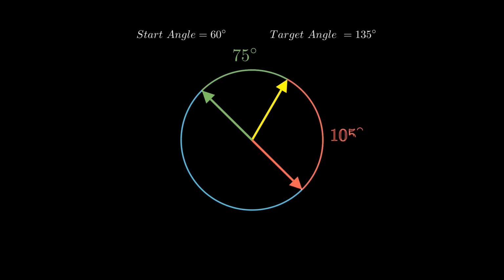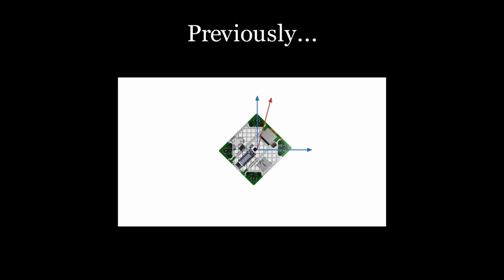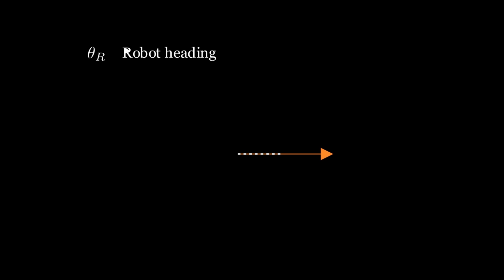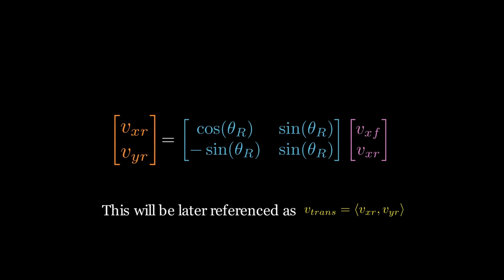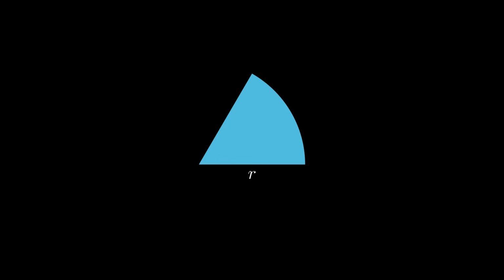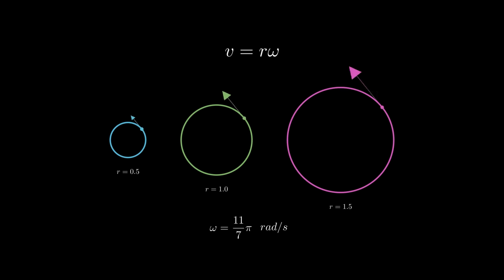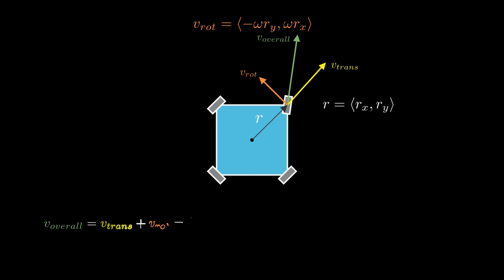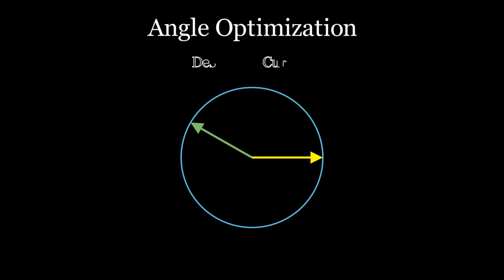The Mathematics Behind Swerve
A detailed explanation on swerve drive kinematics and optimization

Corrections:
- At 2:51, the bottom right entry of the matrix should be cos(theta)